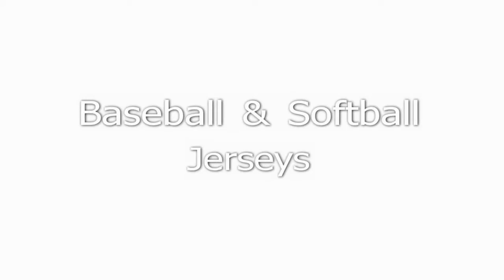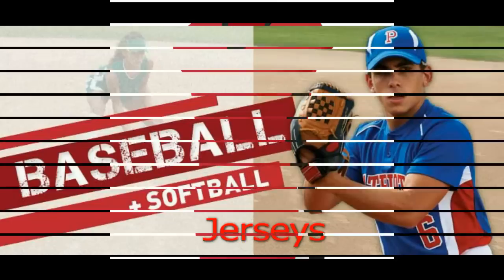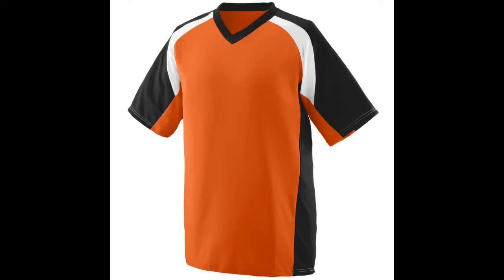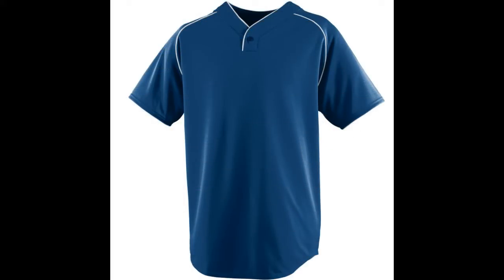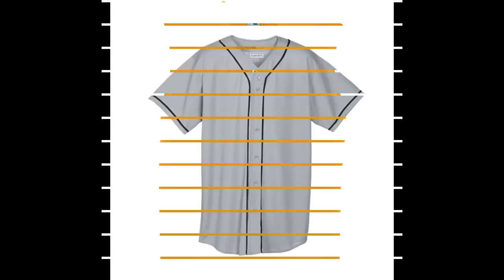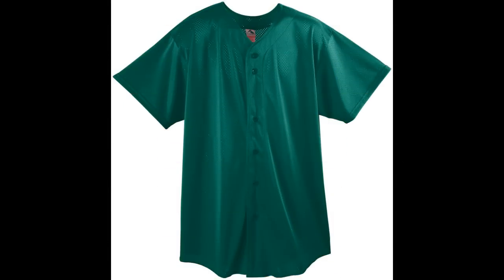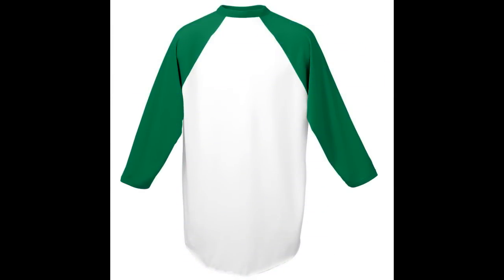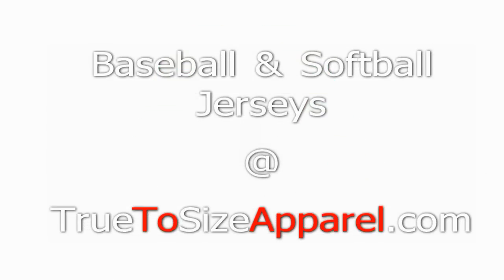Baseball Jerseys | Shop True to Size Apparel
Baseball Jerseys
Look no further for you have hit a HOME RUN for your baseball jerseys. True to Size Apparel is the distributor of Augusta Sportswear, and your team can shop about 100 styles of baseball jerseys, baseball jerseys custom made to fit adults, girls and kids of all ages. Look at the colors and sizes, then compare the prices to wherever you have gone before. Known in the apparel industry for our "cut-throat" prices, you will score big time with the parents or team members.
Cheap Jerseys
Do not let the cheap jerseys price fool you. The quality is second to none. Where else can you get cheap jerseys starting at only $6.32 for a sleeveless v-neck? Told you!

Personalized Jerseys

The embroidery store or our fast screen printing services is where to go for personalized jerseys. You pay only 99 cents for a dark color ink on a white fabric jersey, or $1.44 for one color printed logo on a dark color fabric. Your personalized jerseys will be the hit of the game! Setup is the cheapest prices in the United States. Screens are only $10 and a vector file for your logo is only $7.77 onetime cost. With wholesale prices like that, you cannot go wrong.

Baseball T Shirts

Yes, Augusta Sportswear makes sleeveless, sleeve baseball t shirts with stripes on the sleeves, color block, two button henley type and wicking, dazzle and mesh fabric for baseball t shirts are available at a wholesale cost to your team.